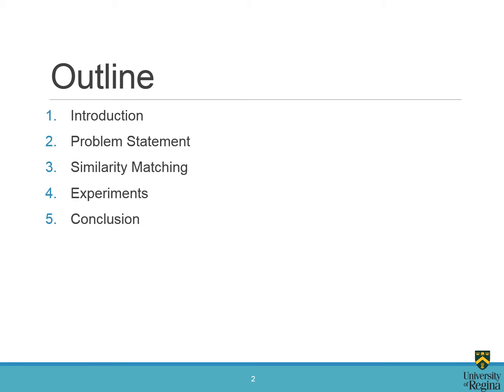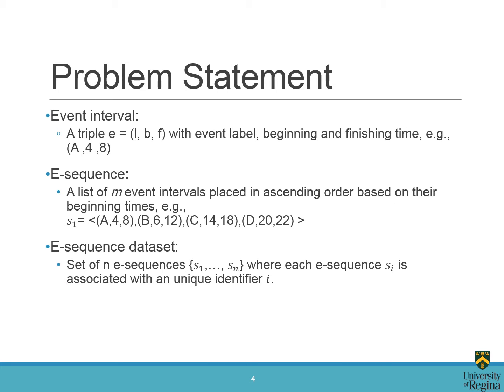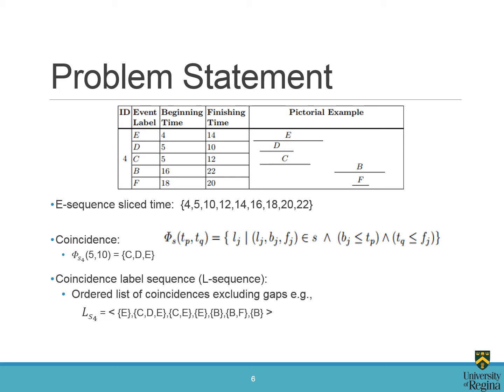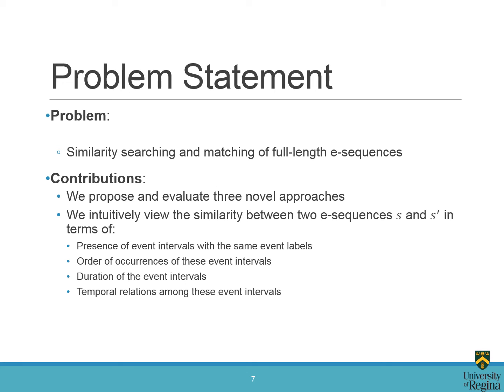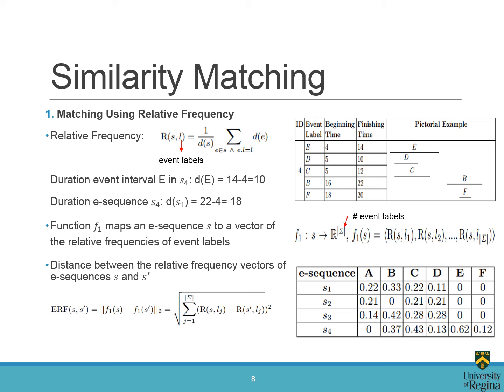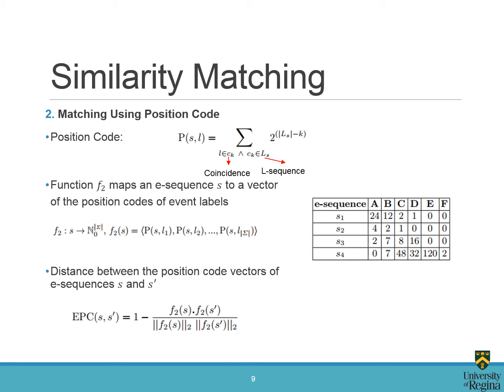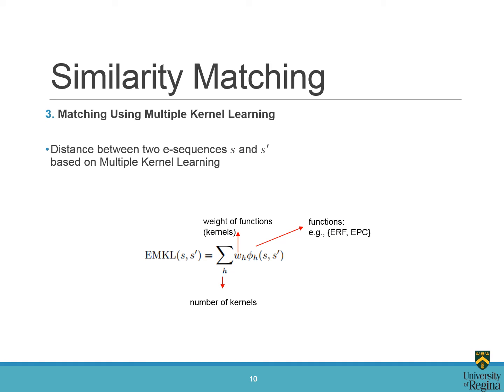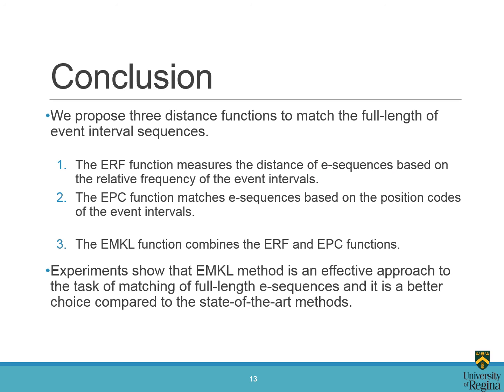Similarity Matching of Temporal Event-Interval Sequences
S. Mohammad Mirbagheri (University of Regina) and Howard J. Hamilton (University of Regina).

In application domains such as medicine, sign language, activity recognition, and sensor networks, events persist over intervals of time. We study the problem of performing similarity matching on full-length event-interval sequences (e-sequences). Because event intervals in e-sequences have durations, standard similarity or distance measures for sequences cannot be directly applied to them. We propose and evaluate three novel approaches to this problem. The ERF approach represents each e-sequence as a vector of the magnitudes of the durations of the events. Euclidean distances between the vectors are then used to compare given e-sequences. The EPC approach embeds each e-sequence as a vector of position codes to capture the order of the occurrences of events explicitly and temporal relations among the events implicitly. Cosine distances between the vectors are used to infer similarity of e-sequences based on the angles between vectors of position codes. Finally, the EMKL approach combines the ERF and EPC approaches using multiple kernel learning. Empirical evaluation on eight real datasets suggests that the EMKL approach outperforms existing state-of-the-art methods in terms of nearest neighbor classification accuracy.